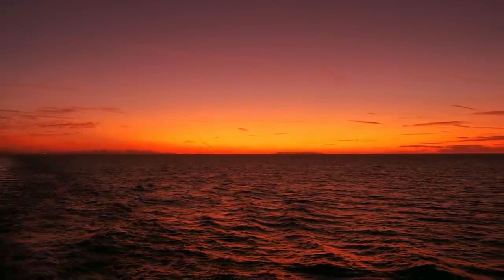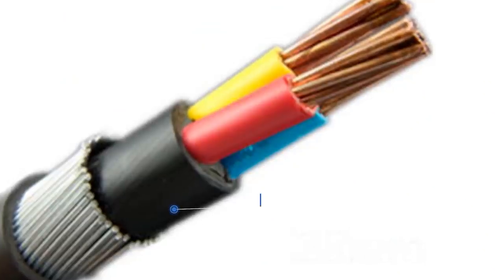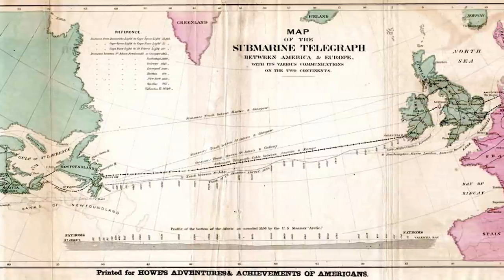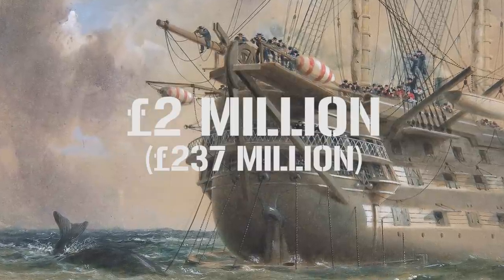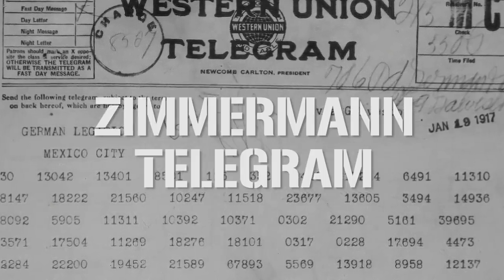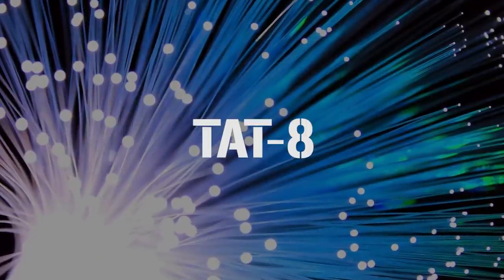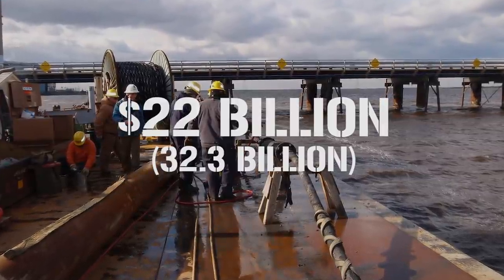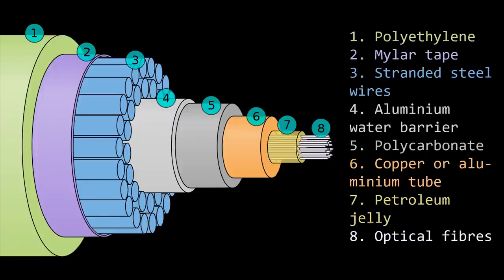Undersea Communication Cables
Here's a video that explains how you're watching this video. It's pretty meta.